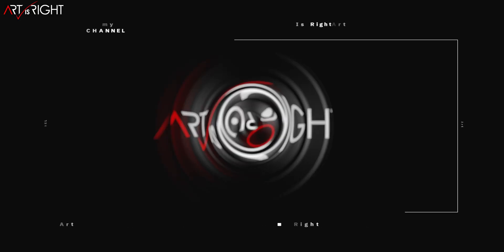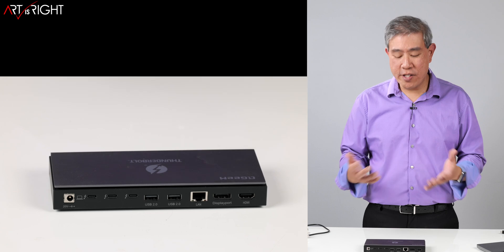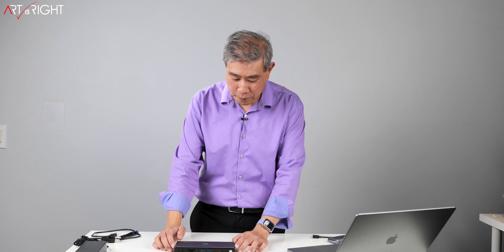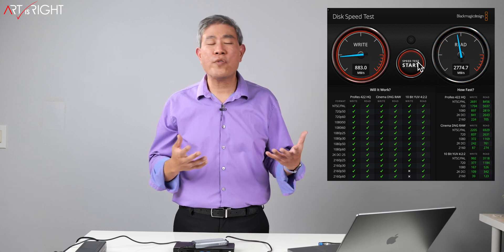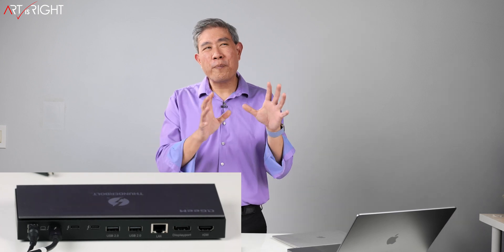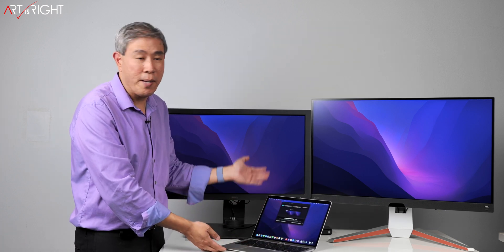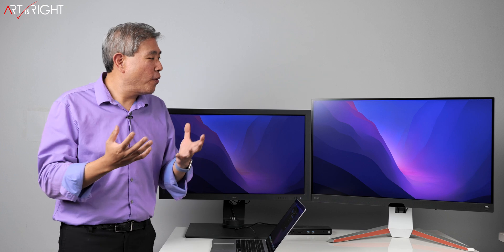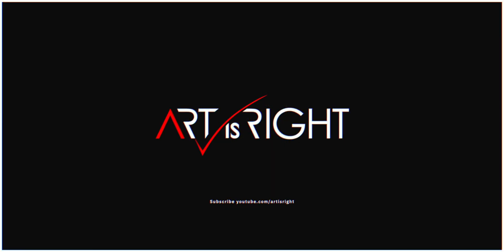QGeeM Thunderbolt 4 Max Dock Review - A unique dock with DisplayLink For M1 Macs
QGeeM Thunderbolt 4 Max Dock Review - A unique dock with DisplayLink For M1 Macs. There're many options for docks in the market today. This one is unique in its own right compared to many of the other docks reviewed on this channel. This dock is a 16 in 1 with 1 HDMI and 1 Display Port. But these ports don't necessary function the way that we think they would. Watch this video to find out about what makes these 2 ports unique to any other dock and if this would fit your needs and work flow. In additional because of the DisplayLink tech build into this dock, it can be used to expand M1 Mac 2 displays total limit for the chip. Find out how this can be done in the video as well.